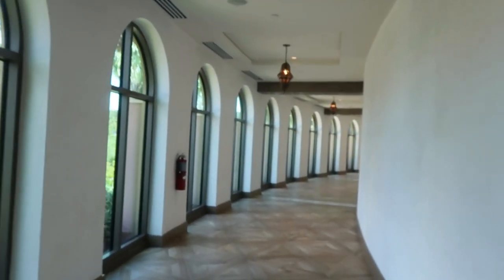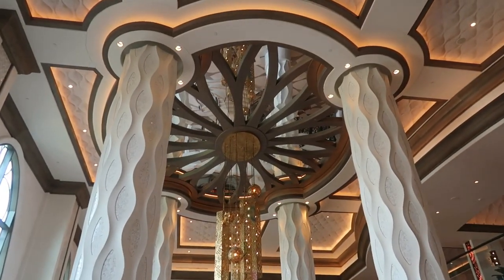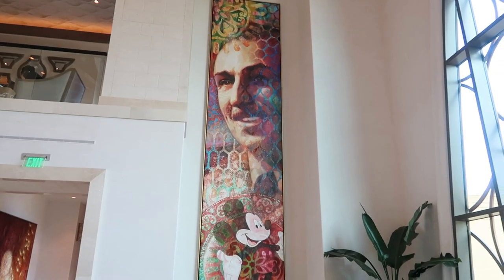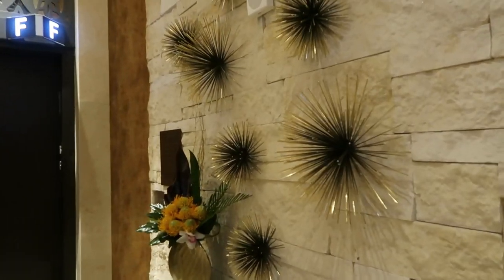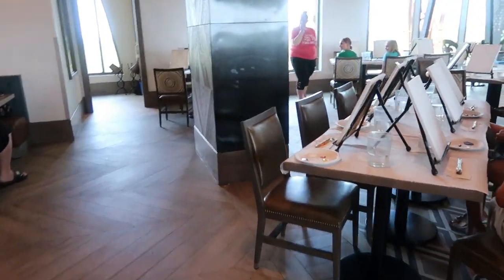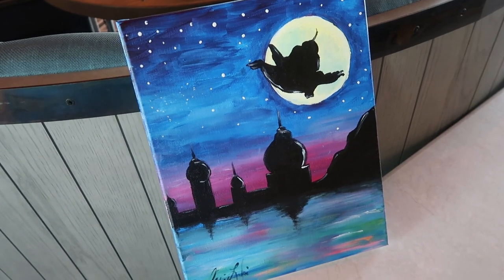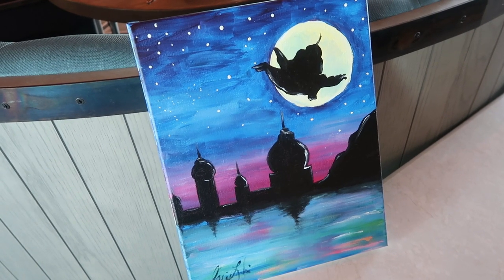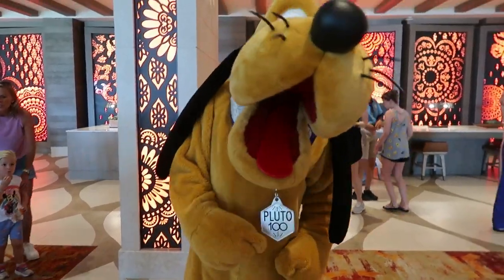How to become a DISNEY ARTIST in just 2 hours! (Painting Class)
Surprise guest at the of of the paint class!
Today I decided to take a painting class to share with all of you, this Disney art class is available to you at Coronado Springs in the Grand Destino Tower Walt Disney World Florida. If you love the magic of Disney you may want to take a class while you are visiting, on vacation or local to the area.
Here is what you should know painting classes are random , so what you may get to paint may not be what I painted today which was Aladdin and Jasmine on the magic carpet at night flying on their magic carpet over Agrabah.
But you may possibly get to paint Alice, Princess and the Frog, Elsa and Ana, Cinderella Castle and more!
The class was $35.00 and well worth it at least I think so.
Have you taken an art class with Disney or plan too?

XO Mia

Follow Lisa : painting with Lisa on IG

Blog (more coming real soon)